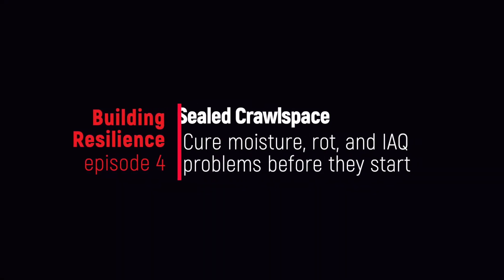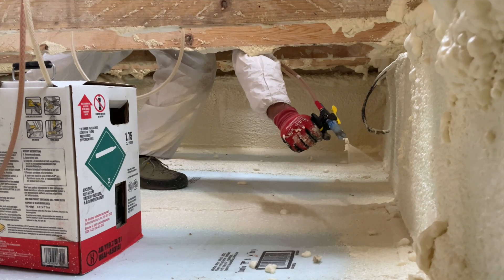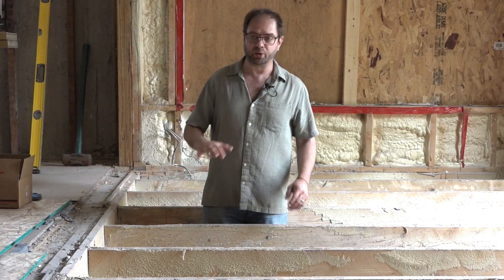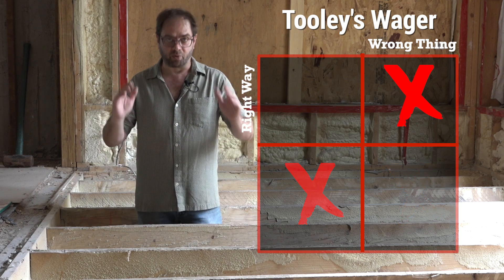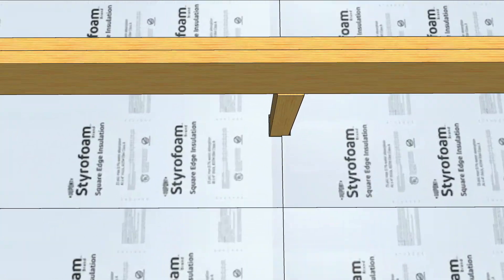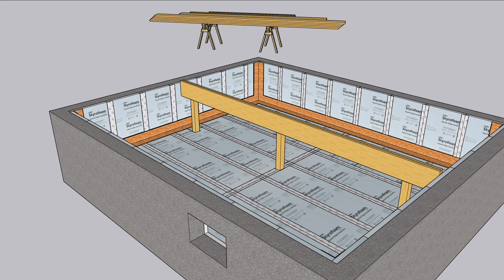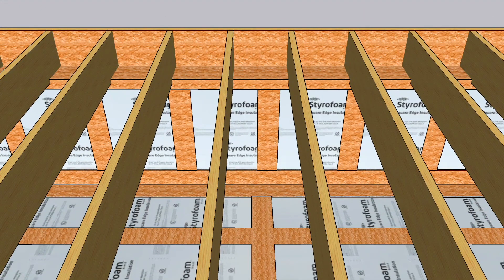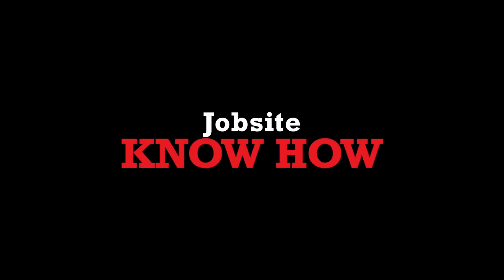Sealed Crawlspace: Stop Moisture, Rot, and IAQ Problems (Building Resilience Episode 4)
Crawlspace repair: sealing against bulk water and soil moisture using rigid foam and spray polyurethane foam

This week, we’re going to go under that framing to have a peek at a weak link in many building assemblies: crawlspaces. They’re often a source of moisture that can rot your house and poison your air.

 Speaking of bad air, poorly detailed crawl spaces are also a neverending source of radon and soil gasses.

Eliminating those problems means sealing the crawlspace against moisture and also insulating it because cold surfaces create liquid water when they meet warm air.

There are two crawlspaces in this house that must be repaired
Install rigid foam to the crawlspace floor and walls, seal seams with a spray polyurethane froth-pack
The crawlspace under the old sunroom is accessible through a small hole inside. There’s not much headroom, there are a few posts supporting a beam, and the floor is lumpy.

The other is accessible from above, through the subfloor. We’re going to hide the floor framing, too, to make it easy to outline the plan. Both crawlspaces share the same solution: Styrofoam insulation and a spray polyurethane foam froth pack.

Begin with the floor, notching around posts, and piecing in as needed. Next, glue styrofoam sheets to the foundation walls and tape the seams tight. Also, tape the floor seams doing your best to get a good bond.

Now, you can seal the corners and edges with spray foam and then seal each seam on the floor and walls. When we put the framing back, we can see another important area for air sealing and insulation: the rim joist.

Seal this area also with spray foam making sure to encapsulate all of the pieces of the assembly from rim joist to styrofoam.

How to use a spray polyurethane froth-pack for crawlspace waterproofing and airsealing
After taping the seams, it’s time to seal up the connections with some spray foam in a froth-pack

How to install styrofoam to the crawlspace floor and walls
Installing three-inch styrofoam to the floor and walls is pretty straightforward. You just cut it and plop it in place. It’s best if the floor is perfectly level, which it rarely is due to all kinds of obstructions.

Because we’re going to seal the seams with spray foam, the seams don’t need to be perfect. They should be good, though, because styrofoam is cheaper than spray foam.

You can cut Styrofoam panels with a utility knife, but for thick panels, like these two-inch sheets, it's easier to use a Skilsaw.

When the floor is complete, David turns to the walls, He uses construction adhesive on the backside, and then he sticks the panels to the foundation walls.